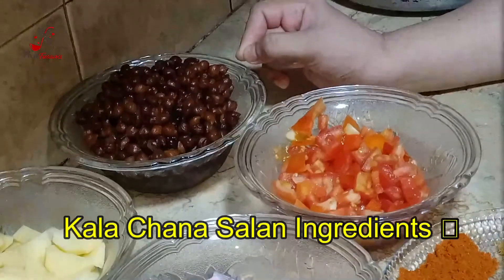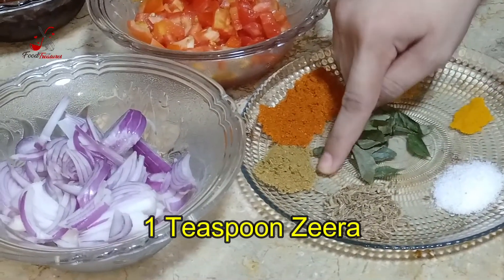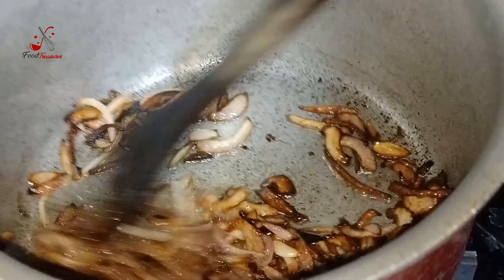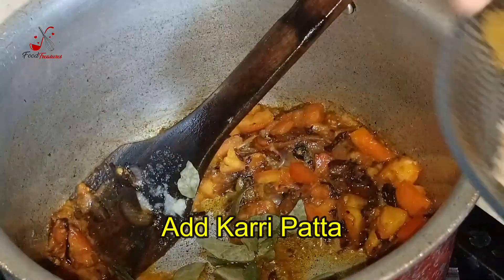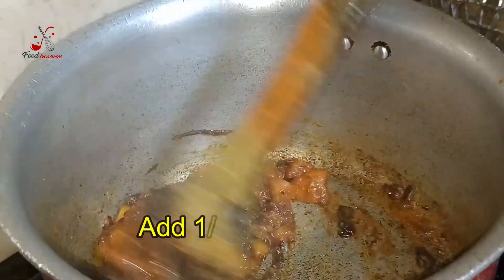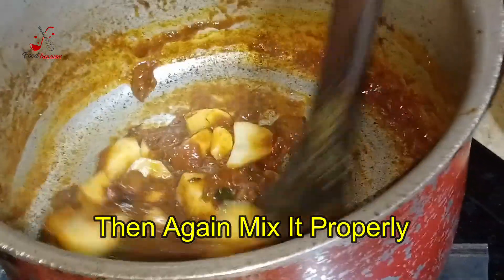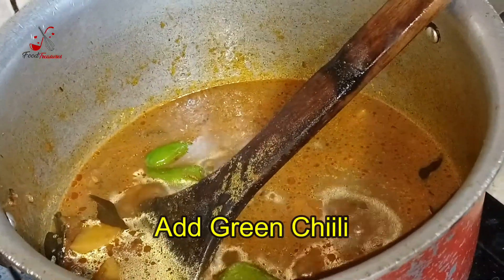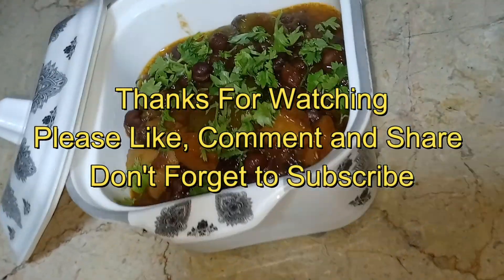Kala Chana Salan Recipe | Food Treasures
In this video you will learn the secrets of a Kala Chana Salan Recipe ]. Watch Complete video to master this recipe .
Do try Kala Chana Salan Recipe at your home and let me know in comment section about its taste .